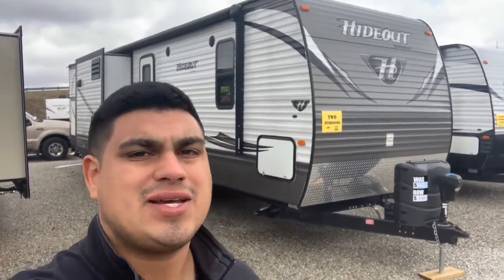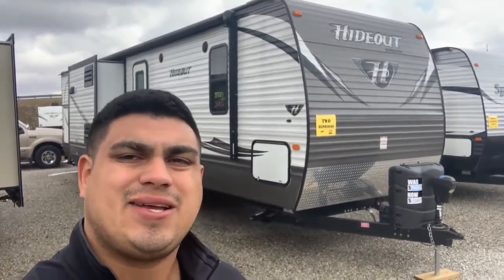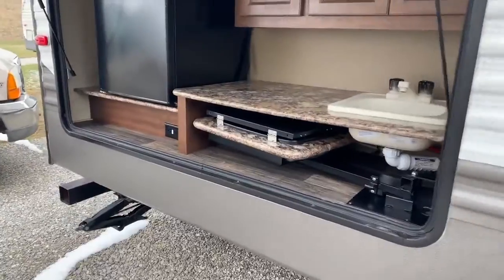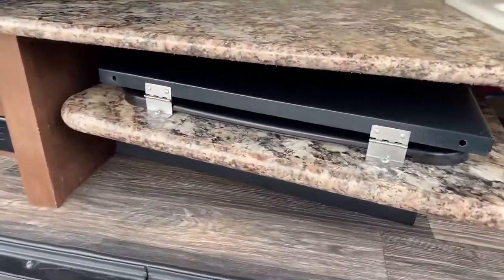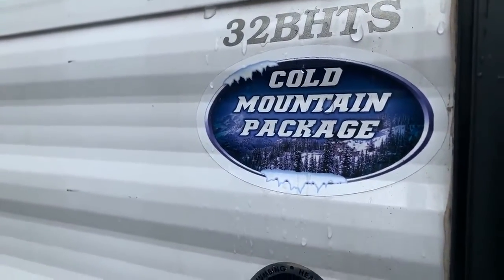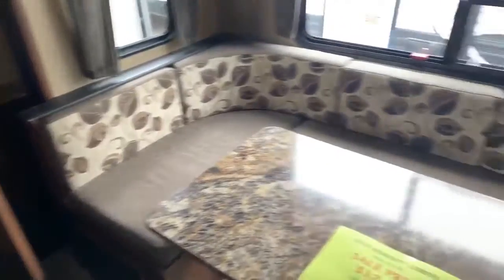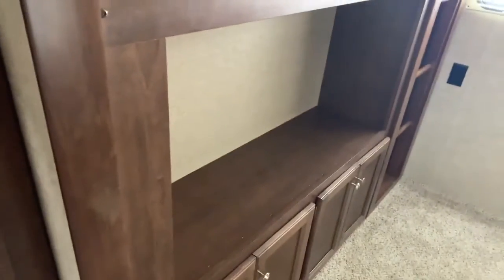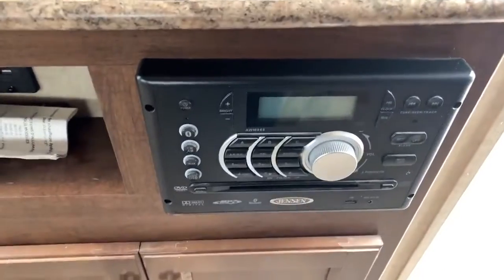2016Hideout32BHTS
2016 Keystone Hideout 32BHTS Bunk House

Bunk House - Island Kitchen - Outdoor Kitchen - Triple Slides !

Metal Exterior with 3 Slide-Outs, Dual Propane Tanks, Stabilizers On All 4 Corners, Swing Out Grab Handle, Electric Awning, Outside Speakers, Outside Shower, Spare Tire,  Big Pass Through Storage, 30 Amp Electrical Service, Big Full Outside Kitchen with Plumbed Sink, Big Fridge, 2 Burner Cook Top, & Cabinets.

Interior Layout is a Front Master Bedroom, Queen size Bed, Dual Wardrobes, Under Bed Storage. The Bathroom has a Corner Shower with Sink and a Medicine Cabinet and Toilet. Living Area has a Tri-Fold Sleeper Sofa, flat screen TV with entertainment system. Dining Area has a Wrap A Round Booth Style Fold Down Dinette with Storage Under Seats. Island Kitchen has 2 Basin Sink with High Rise Faucet, Stove/Oven Combo and a Microwave, Double Door fridge/freezer and lots of Cupboards & Counter Top Space, & Pantry!. Bunk Room, (YES) Room with a Door! Has 2 Floor Couches tucked Underneath the Top Bunk all in the Slide Out, there is a Spot for a TV, and Cabinets with Shelves. A 2nd Bunk over the top of all those cabinets.

This unit is Equipped with Central Air and Heat throughout, Gas/Electric DSI Hot Water Heater.

Let's go camping!

Barton Lake RV Sales
15 Lane 201 Barton Lake
Fremont, IN 46737